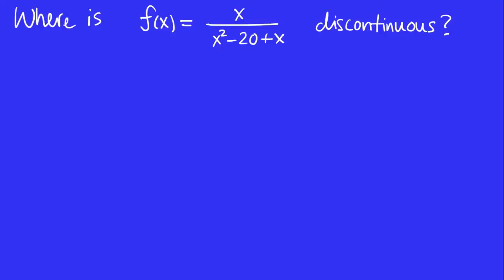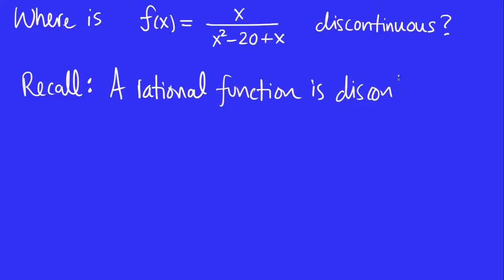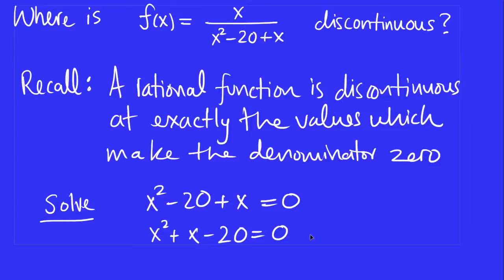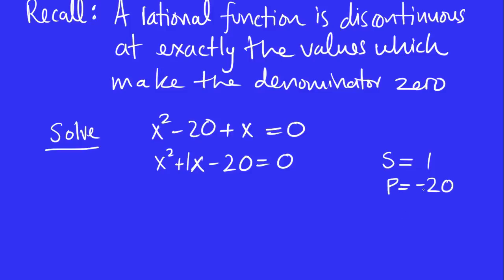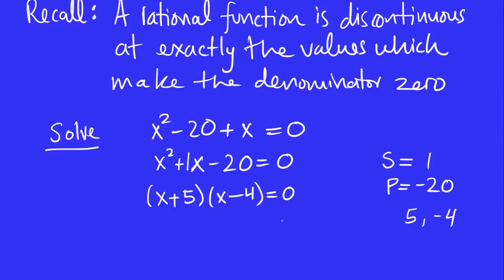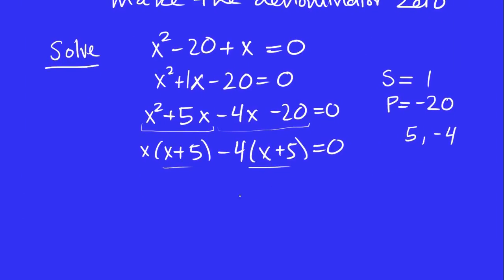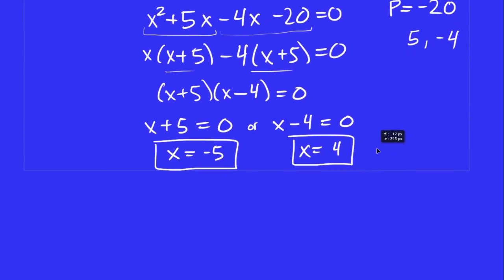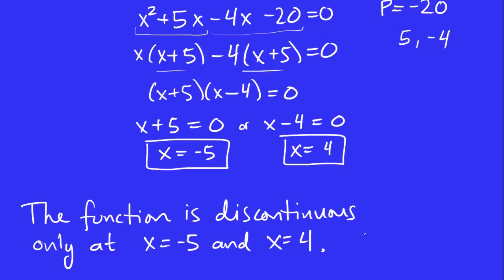Calculus - Continuity Rational Functions 1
Question on the continuity of a rational function